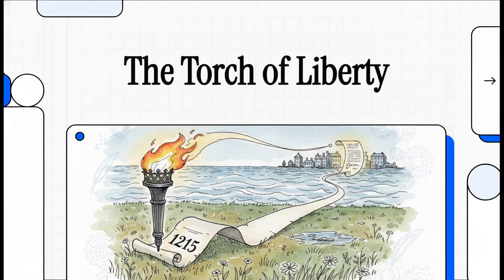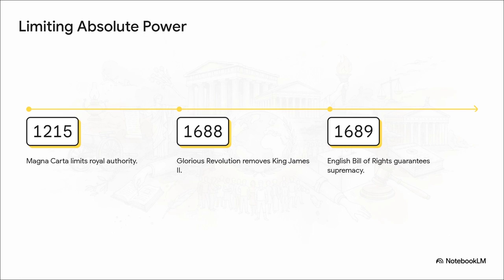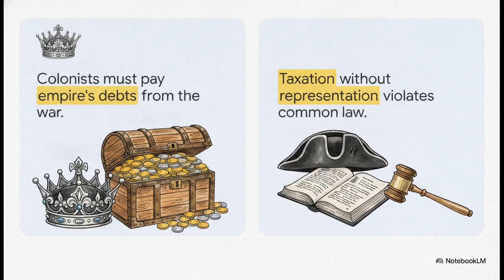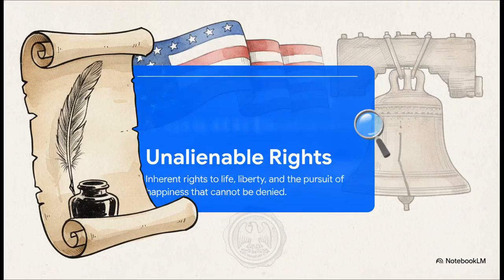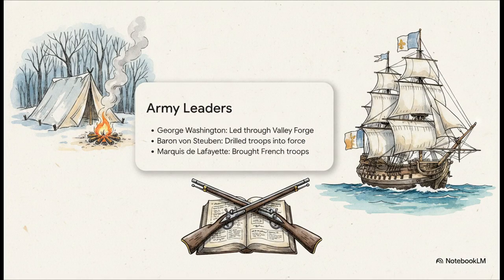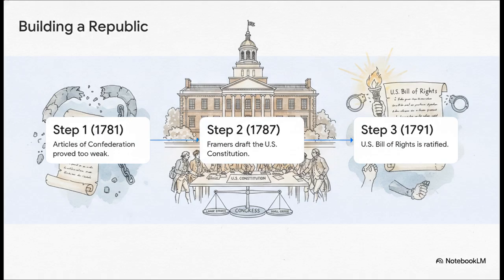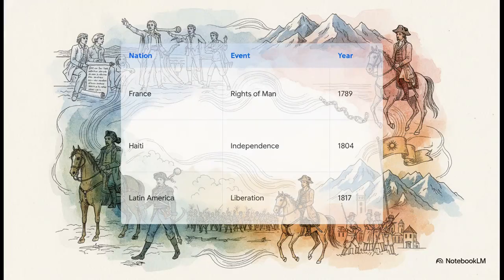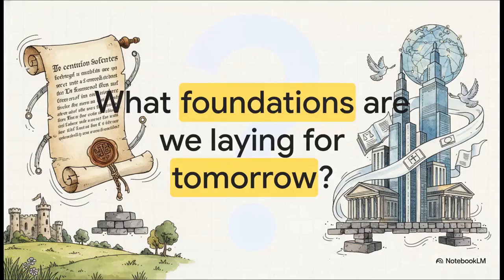HSS-10.2 Theme 2: Foundational Documents and the American Revolution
California History–Social Science Standards for World History: HSS-10.2  Democratic Revolutions & the Foundations of Modern Government